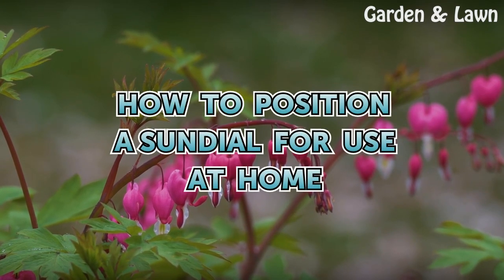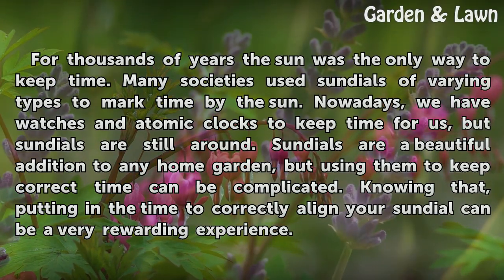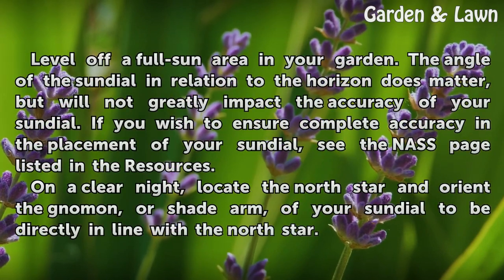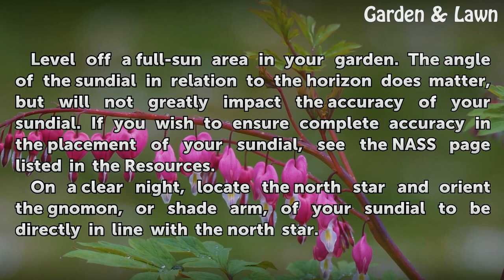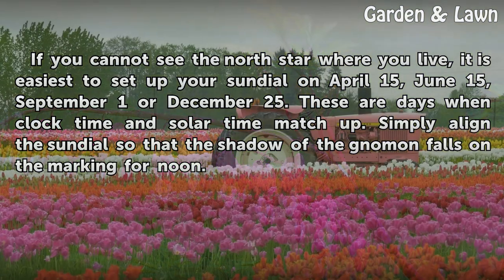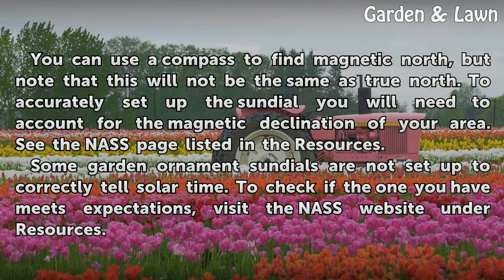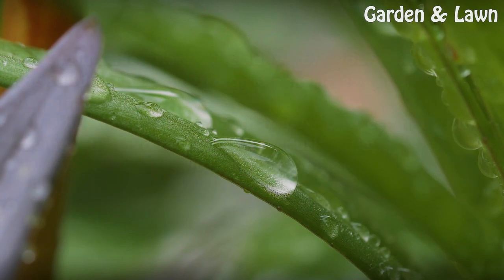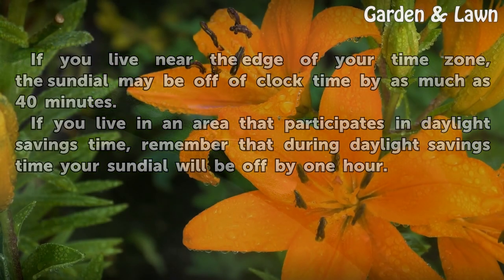How to Position a Sundial for Use at Home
How to Position a Sundial for Use at Home. For thousands of years the sun was the only way to keep time. Many societies used sundials of varying types to mark time by the sun. Nowadays, we have watches and atomic clocks to keep time for us, but sundials are still around. Sundials are a beautiful addition to any home garden, but using them to keep...

Table of contents How to Position a Sundial for Use at Home
Tips & Warnings 01:29